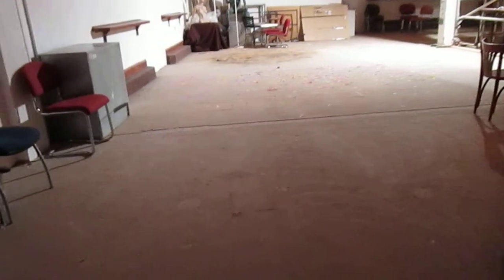OLD PARADE CINEMA MARGATE INVESTIGATION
USED TO BE THE OLD PARADE/CLASSIC CINEMA YEARS BACK ON MARGATE SEAFRONT  , WAS ALSO THE OLD CRAWFORDS BREWERY AND ENDED UP BEING A SNOOKER HALL, NOW ANDYS CONVERTING IT INTO A FARMERS MARKET, THANKS FOR THE VISIT ANDY